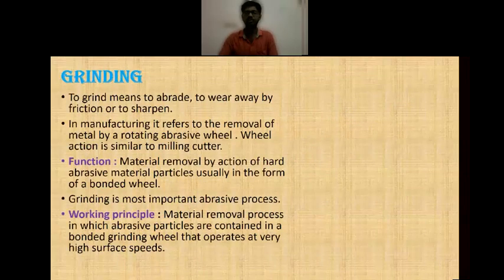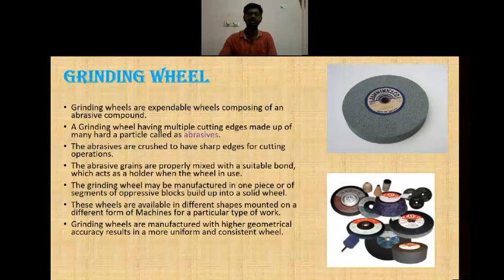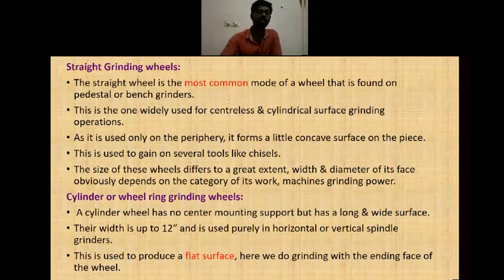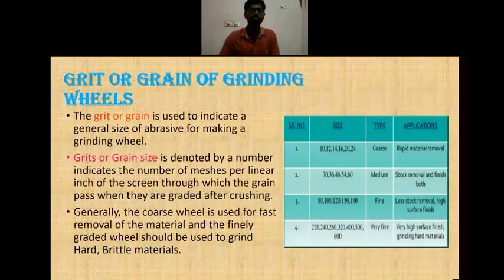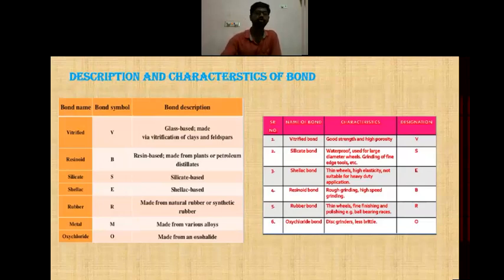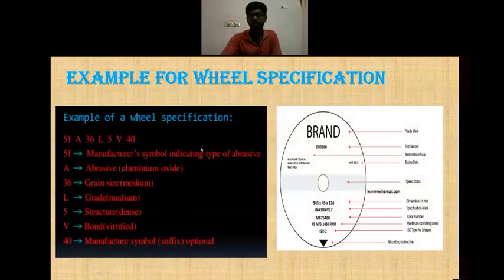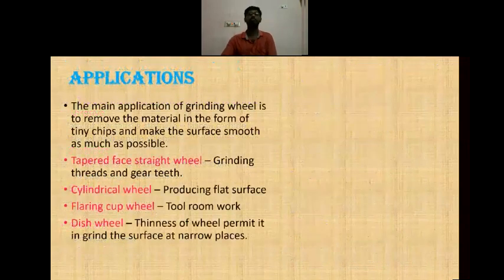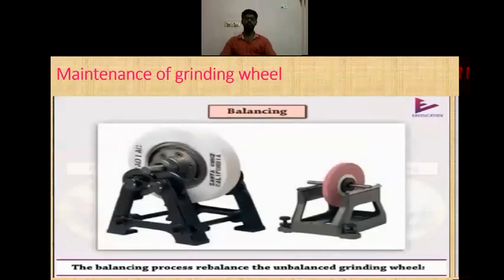GRINDING WHEEL by MATHAN S